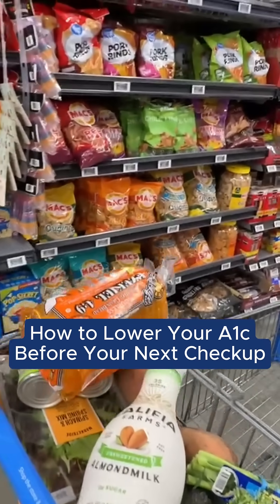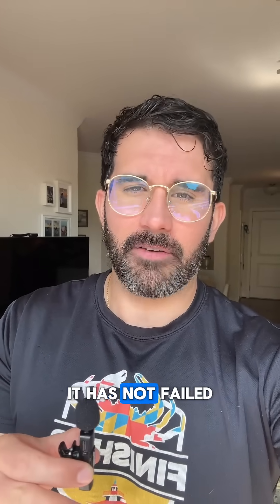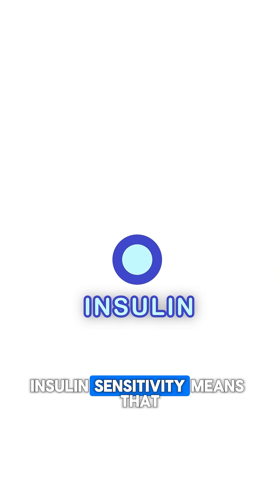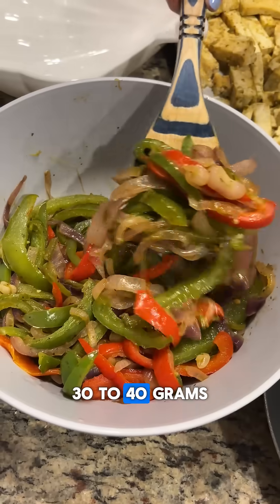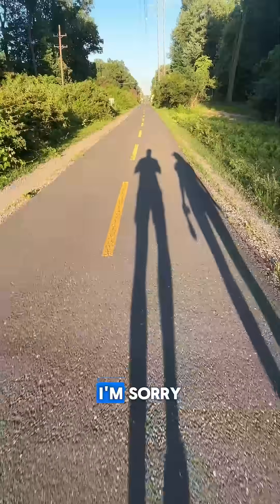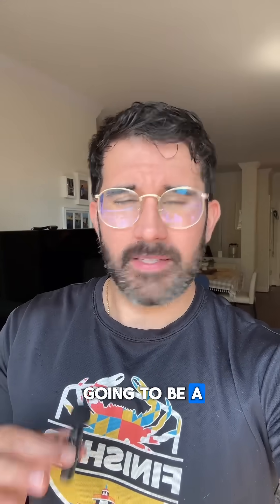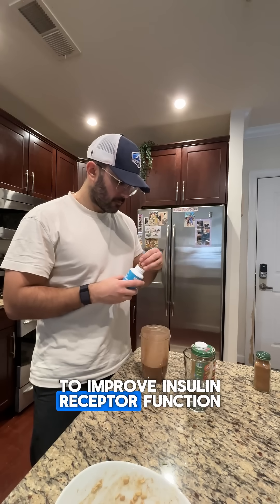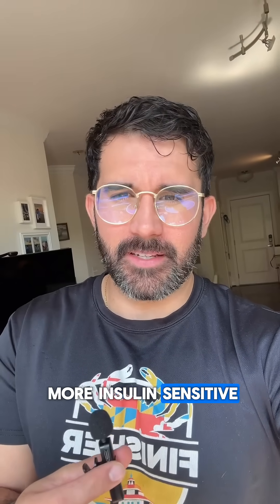How to Lower Your A1c Before Your Next Checkup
How to Lower Your A1c Before Your Next Check-Up
Lowering A1c doesn’t require drastic diets. Here’s what actually moves your numbers down fast — naturally.